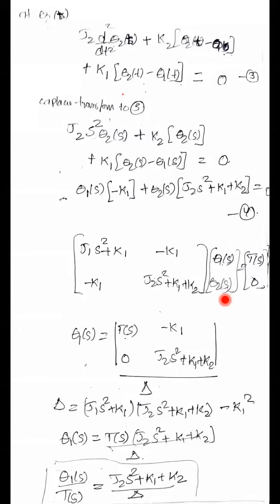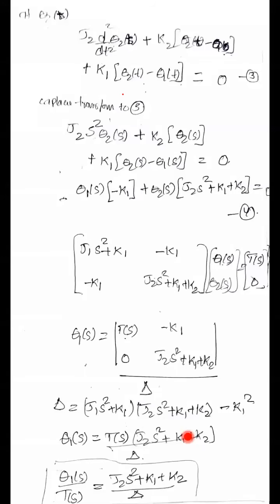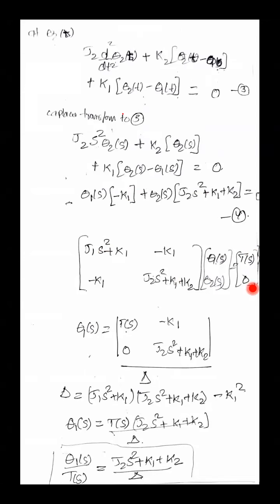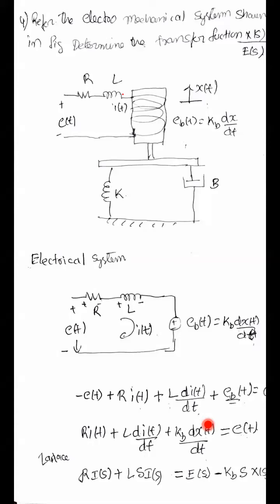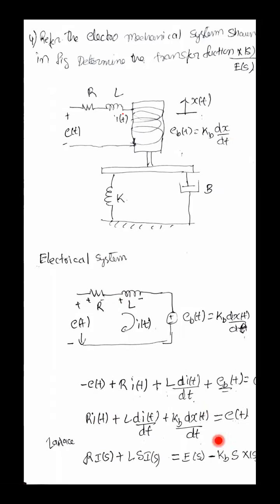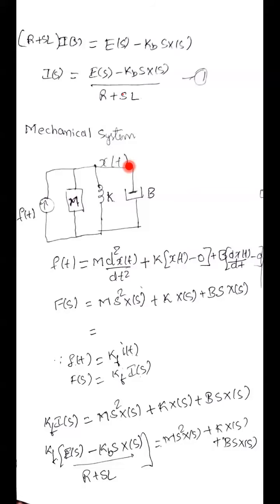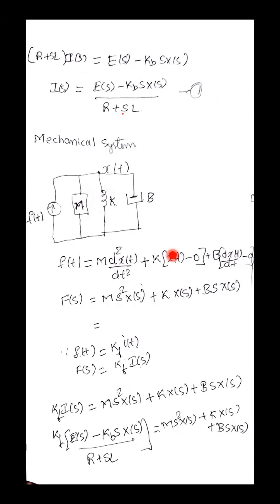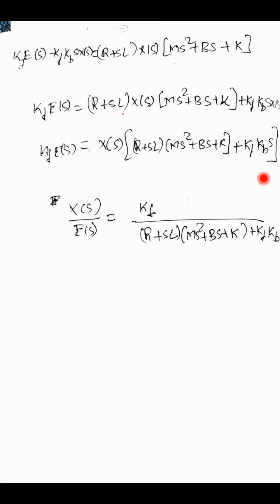control system todays class on 4/5/2021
problem on electro mechanical system